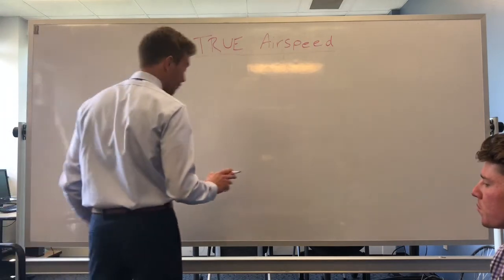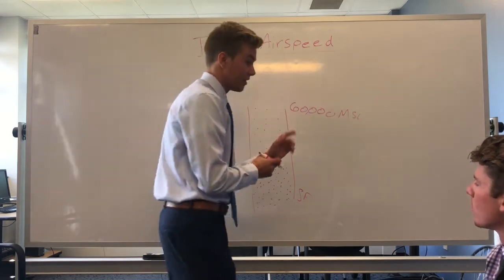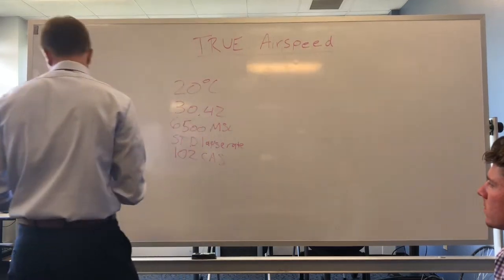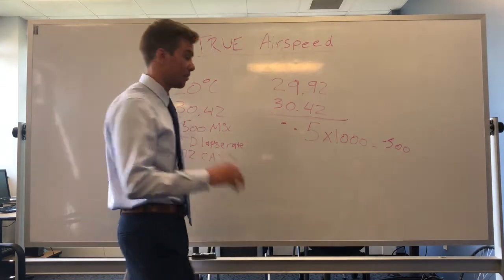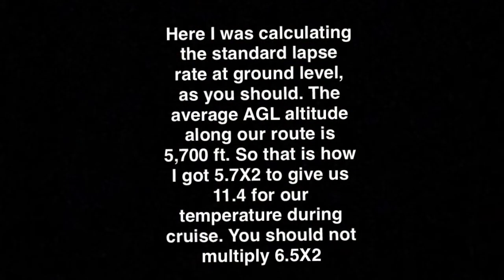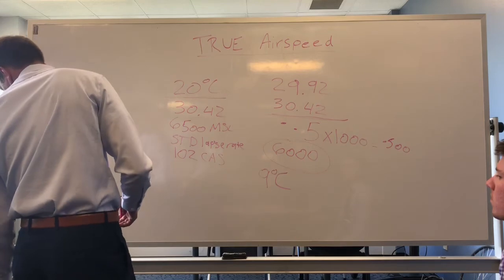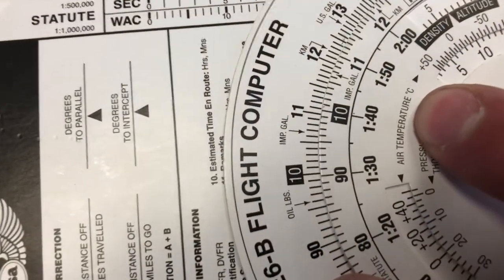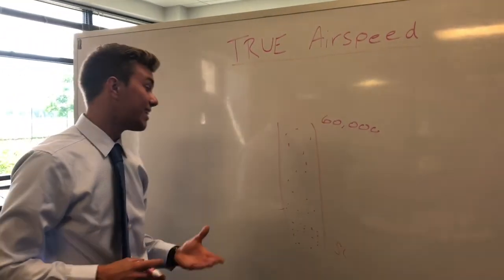Calculating True Airspeed